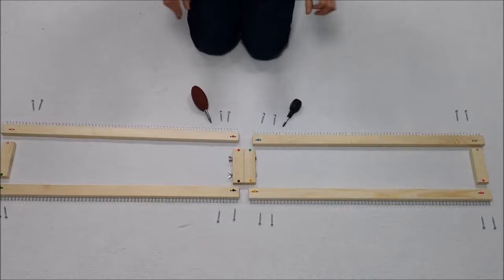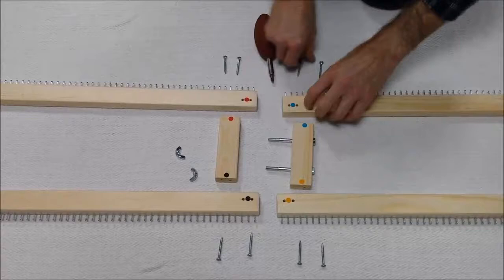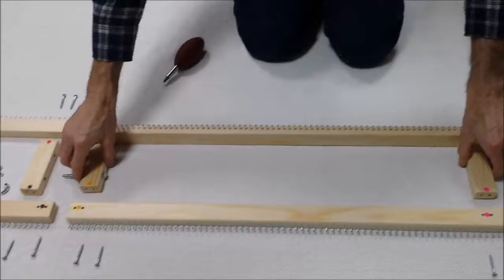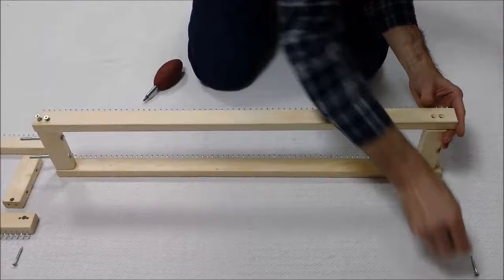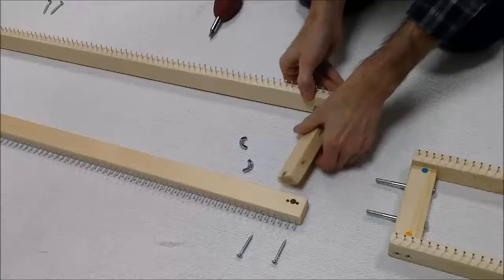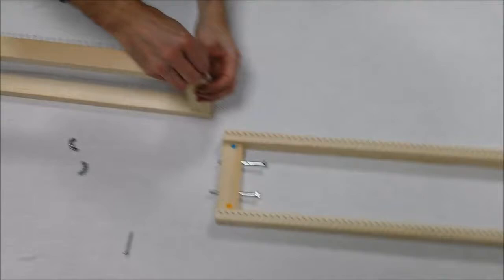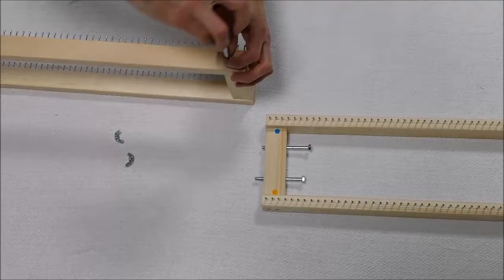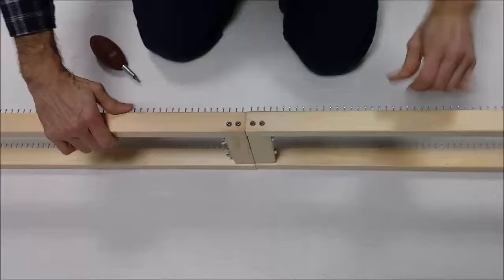How to assemble 2 part Scarf loom for weaving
It is really quick and easy to put together our new Create With Fibre self-assembly 2 part scarf loom.